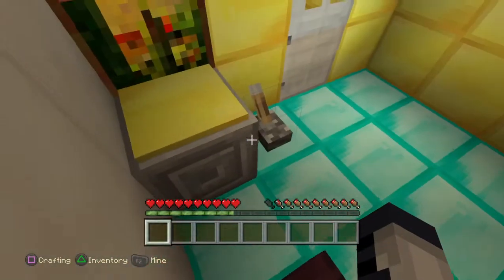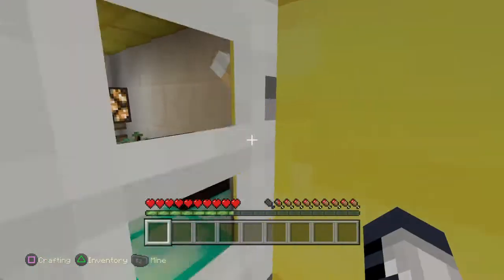Minecraft PS4 preview of Mini game land